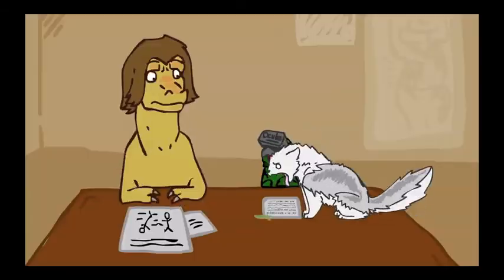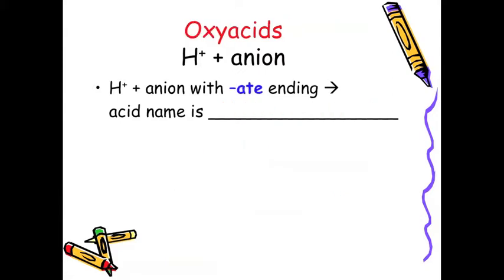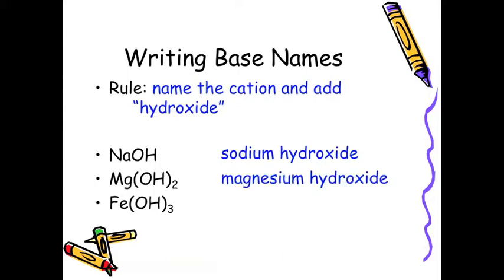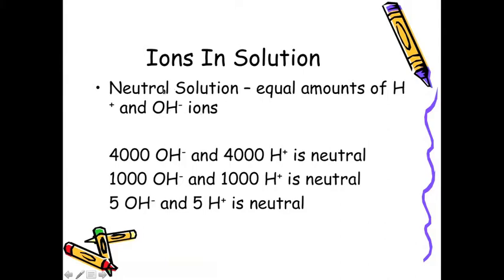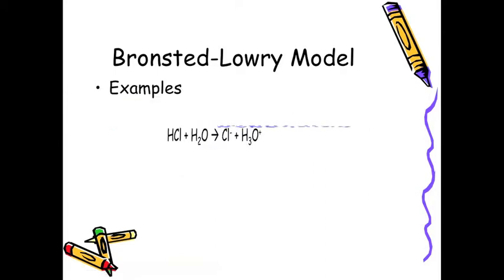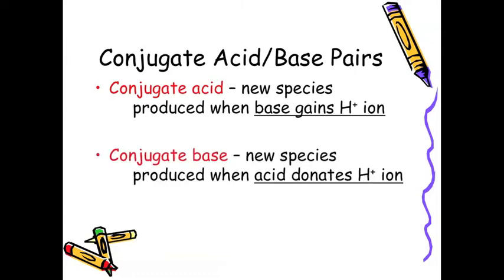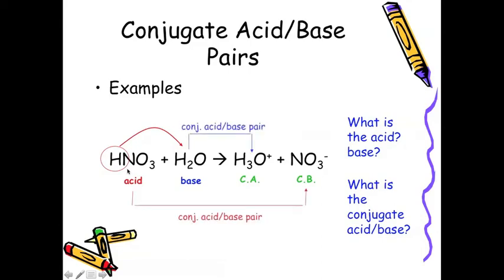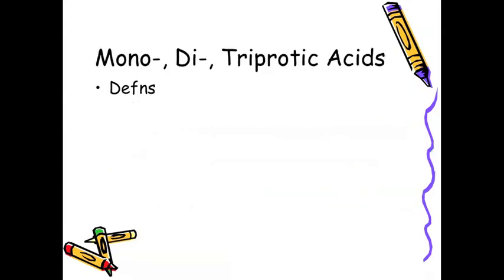PowerPoint Video 1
Part 1 of the Acid/Base Unit